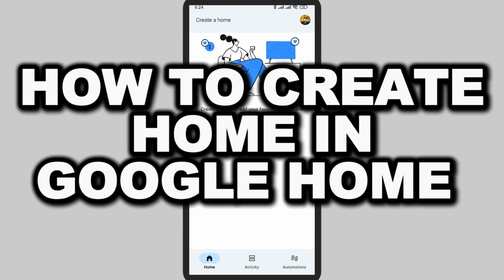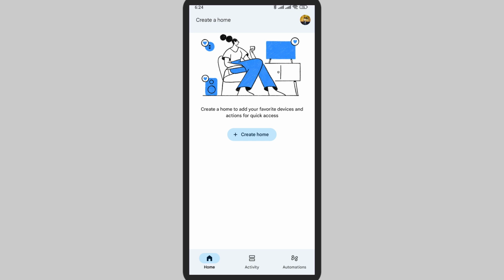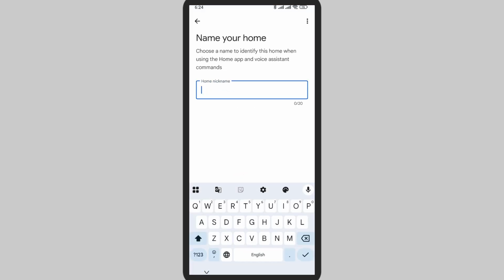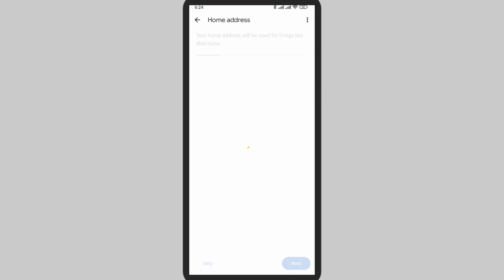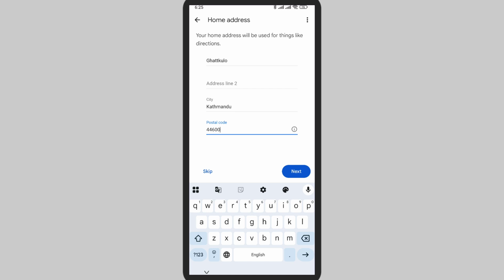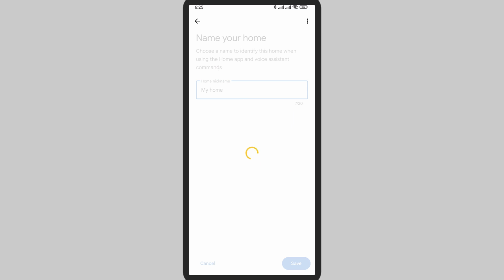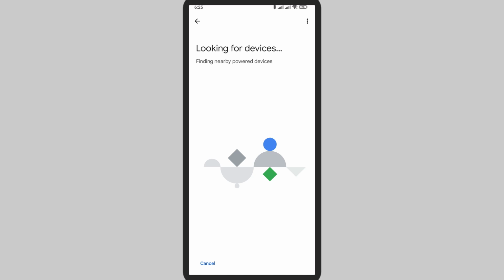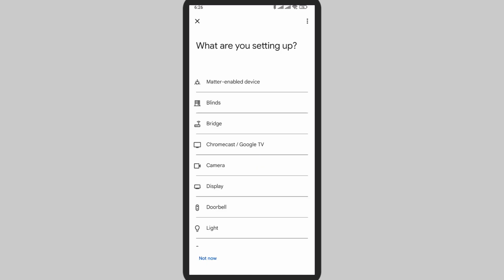How to Create Home in Google Home 2025?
Want to organize your smart devices more easily? In this video, you’ll learn how to create a home in Google Home step by step. Whether you’re setting up your first Google Home, managing multiple smart devices, or sharing access with family members, this guide will show you exactly how to set up a home in the Google Home app. You’ll also discover how to add rooms, invite family members, and manage smart devices within your new Google Home setup. Creating a home in Google Home helps you control lights, speakers, plugs, and other smart devices from one place. Follow along as we explain how to create, edit, and delete homes in the Google Home app on both Android and iPhone.

If you enjoyed this video, don’t forget to Share, and for more Google Home setup guides, Google Assistant tutorials, and smart home tips to help you make the most of your connected devices.